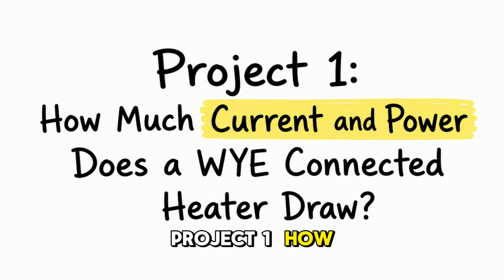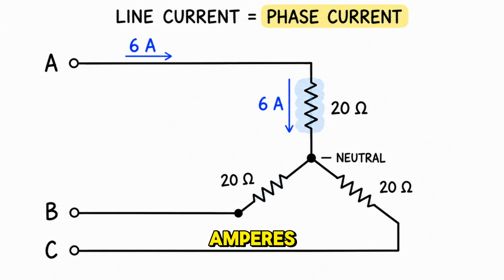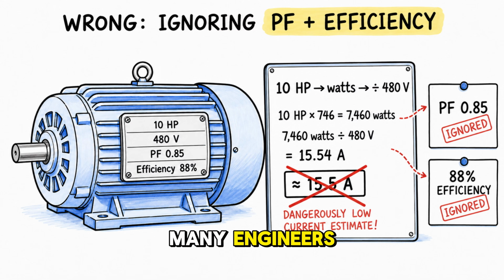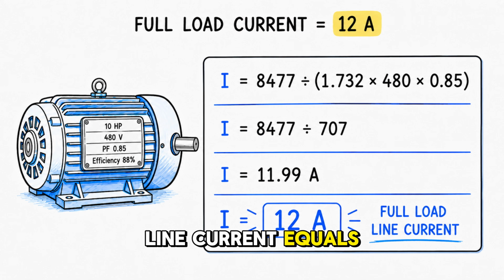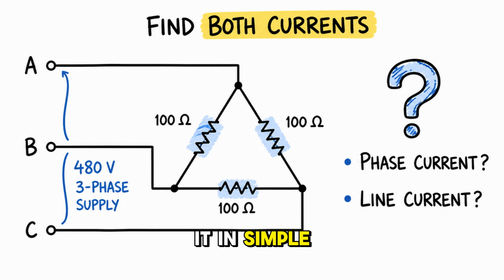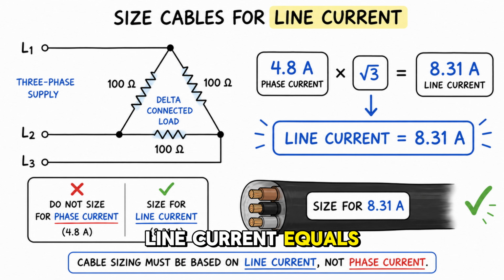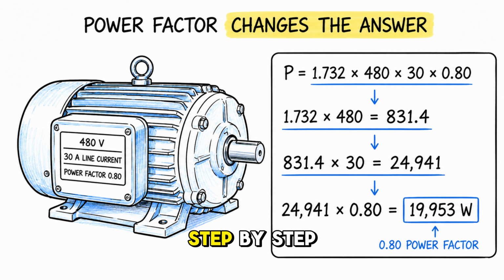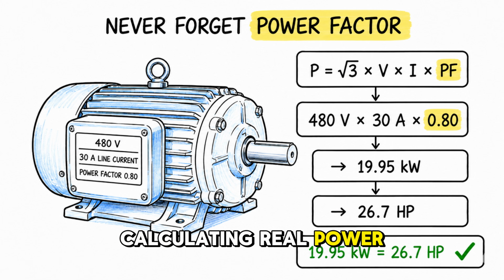4 Real 3-Phase Problems Solved: WYE, Delta, Motor & Power Calculations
In this video you will learn:

✓ How to calculate current and total power in a WYE connected heater
✓ Why WYE loads require dividing line voltage by √3 to find phase voltage
✓ How to calculate phase current and line current in a Delta connected resistor load
✓ Why delta line current is √3 times higher than phase current
✓ How to calculate full load current from a motor nameplate
✓ Why motor efficiency and power factor must be included in current calculations
✓ How to convert three-phase line current into real power and horsepower
✓ The difference between apparent power and real electrical power

Topics covered:

Three phase power calculation
WYE connection calculations
Delta connection calculations
Line current vs phase current
Motor FLA calculation
Power factor explained
Electrical horsepower calculation
Industrial electrical engineering basics

These calculations are essential for electrical engineers, electricians, technicians, and anyone working with three-phase electrical systems.